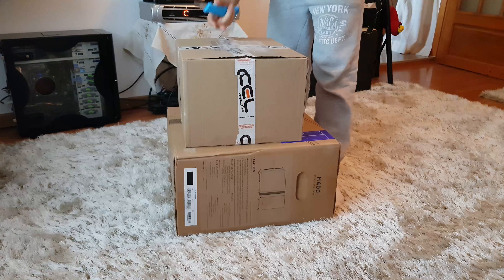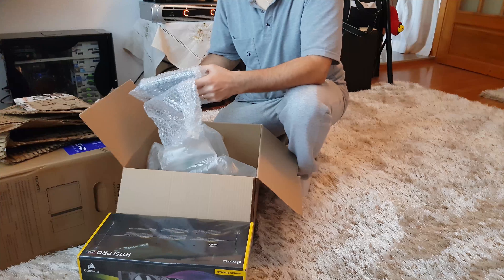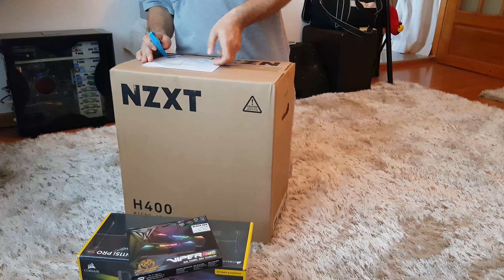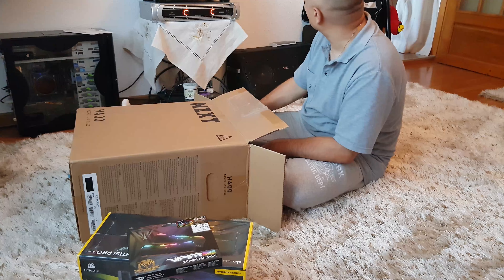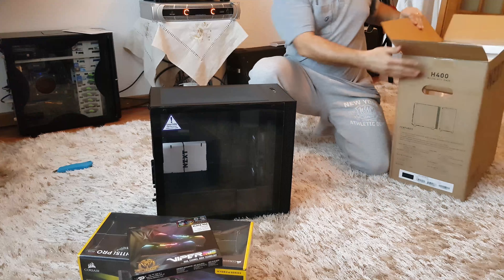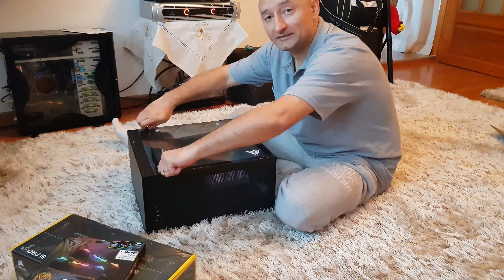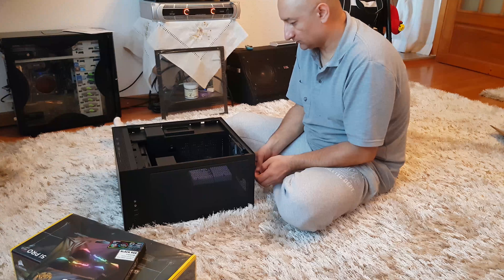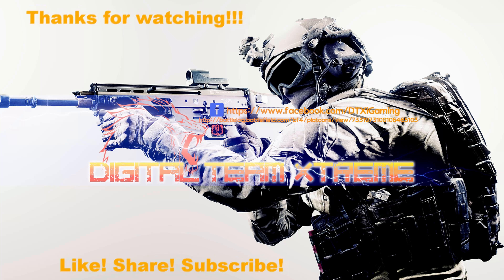NZXT H400 Unboxing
New build - unboxing. Enjoy!

Drop a like👍 if you did or a dislike👎 if you didn't!